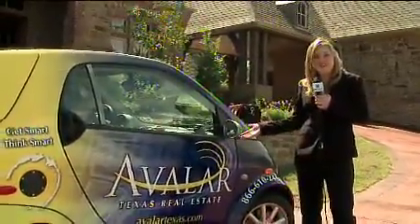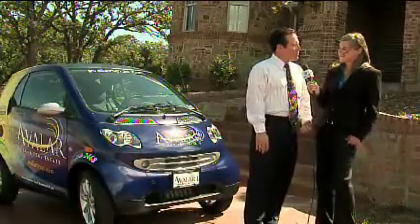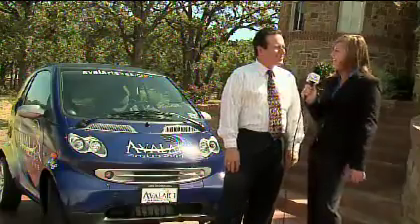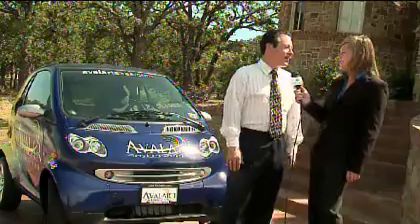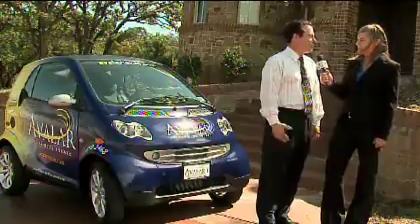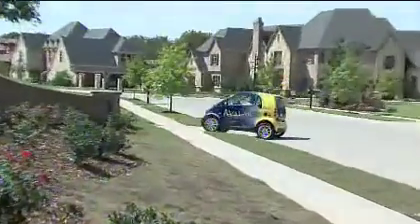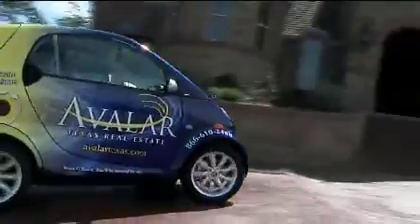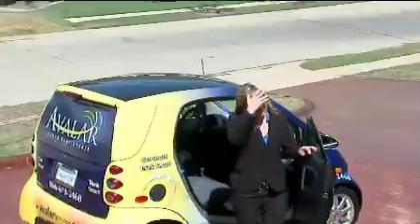Smart Car and Real Estate Market 2007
Market News First 2007 Interview with Kevin Rogers